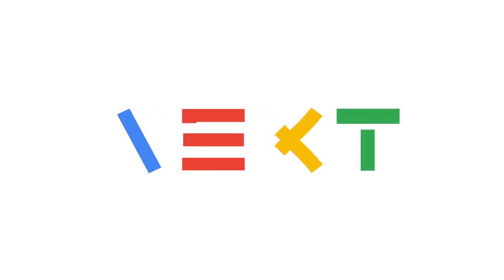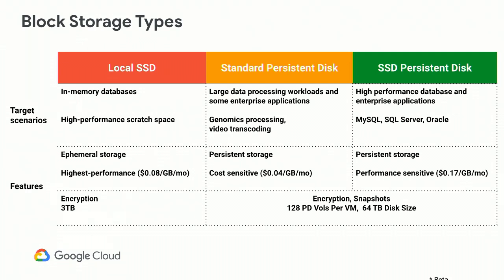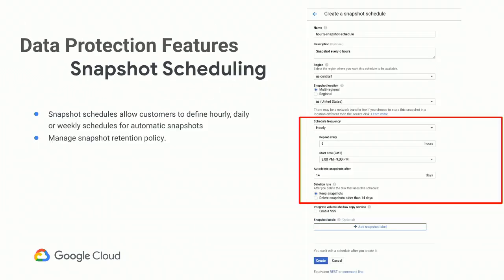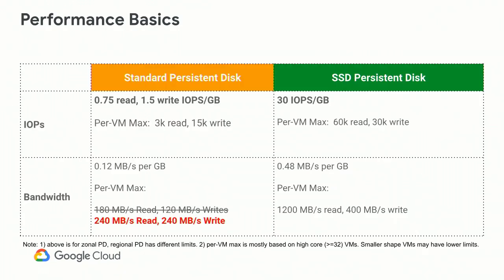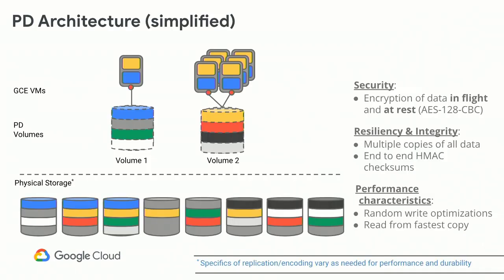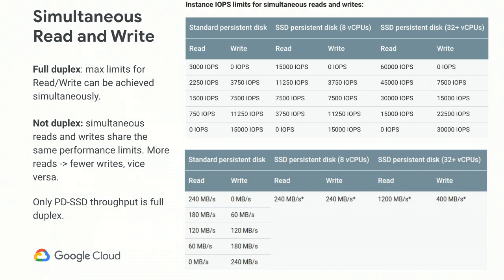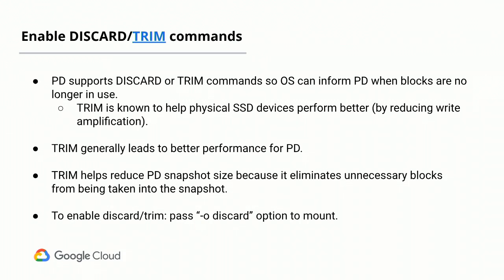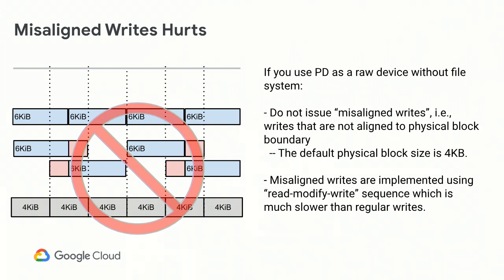Optimizing Block Storage for Workload Performance (Cloud Next '19)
Google Persistent Disk provides durable and high-performance block storage for Google Cloud Platform (GCP). In this session, database administrators and solution architects will learn the different types of persistent disk (HDD and SSD), performance capabilities, and management features. You'll also learn about the latest persistent disk features and how to take advantage of them for your GCP storage needs.

Speaker(s): Manu Batra, Stanley Feng

Session ID: STO205
product: Cloud - General; fullname: Manu Batra, Stanley Feng; event: Google Cloud Next 2019;